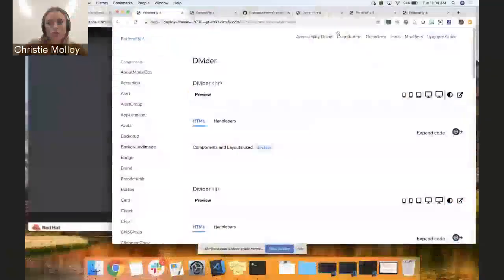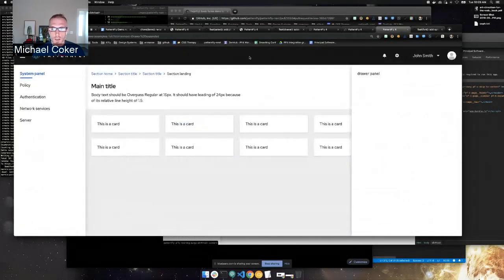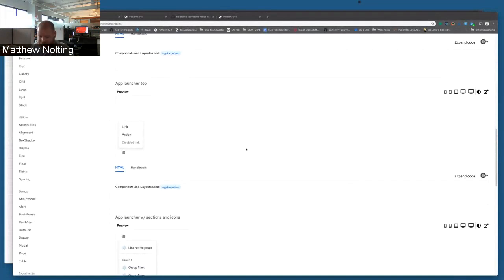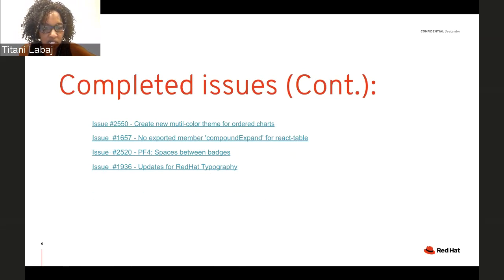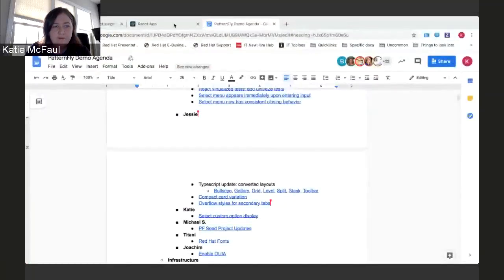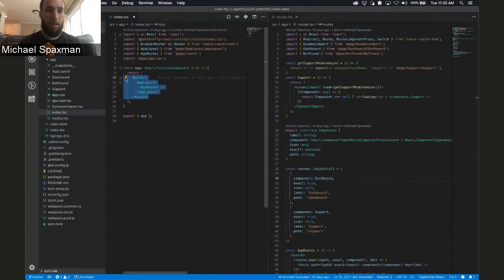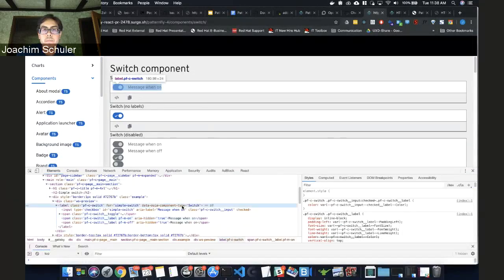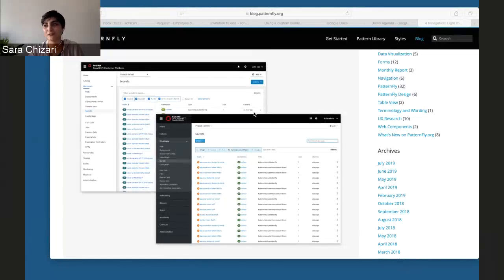PatternFly Demo 7/23/2019